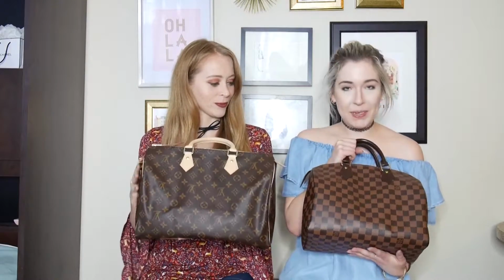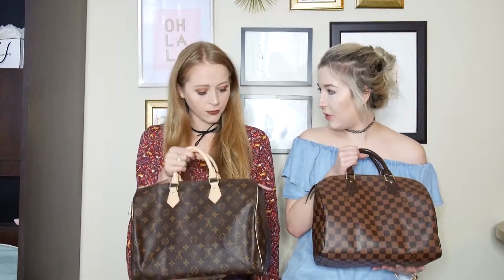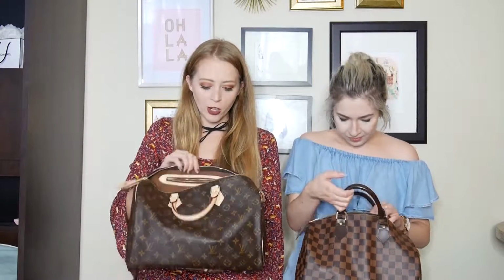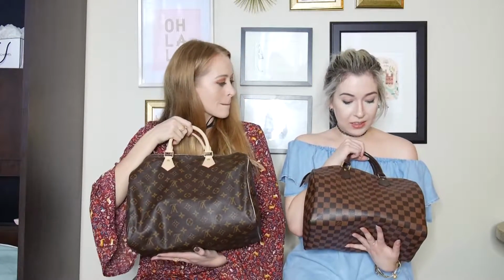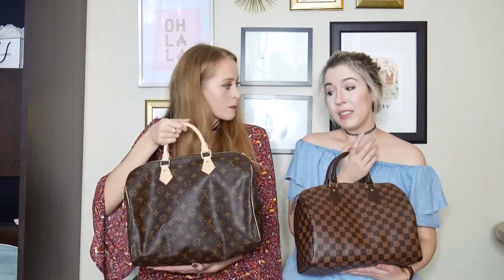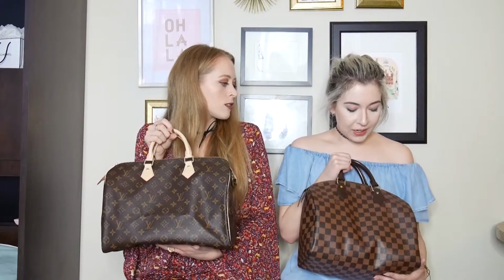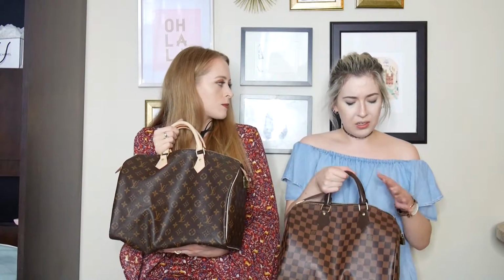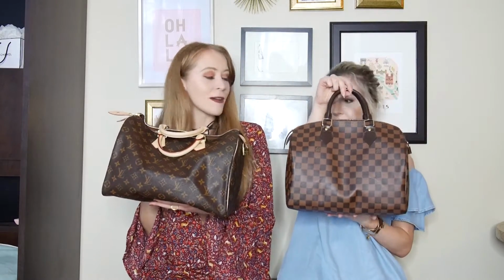LV Speedy Bag Comparison: Mono 35 vs DE 30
Looking to buy a classic Louis Vuitton Speedy Bag? Can't choose between the Monogram or Damier Ebene print, or stuck on sizes? Chloe of xochloegordon joined me to share our thoughts on these LV Speedy bags!

Don't forget to check out our "WHAT'S IN OUR MAKEUP BAGS" video over on Chloe's channel

Products Featured:
Louis Vuitton Speedy 35 Monogram
Louis Vuitton Speedy 30 Damier Ebene

SNAP: @nataliastyle
TWEET: @natalieast